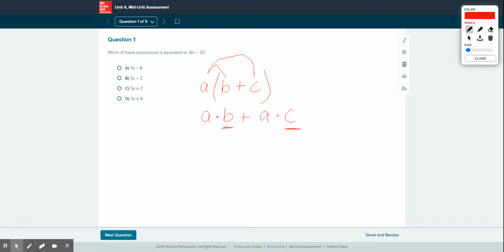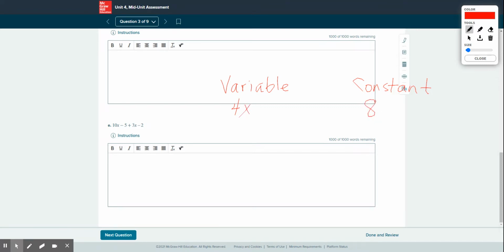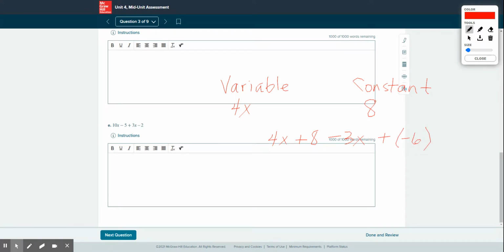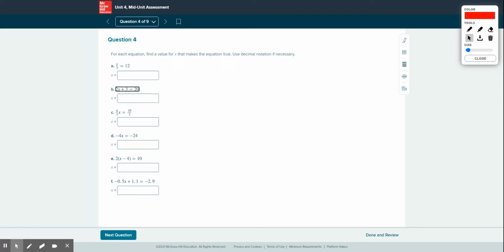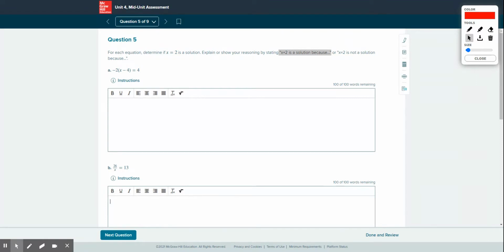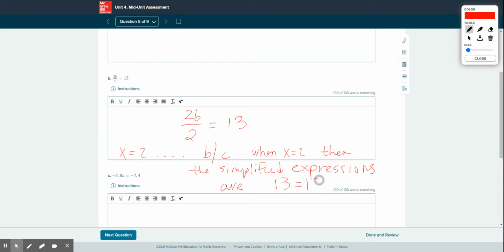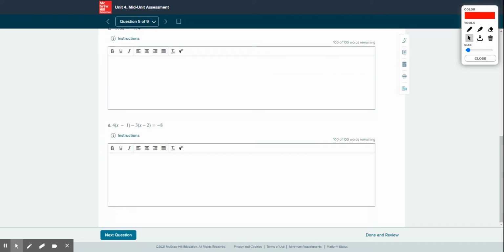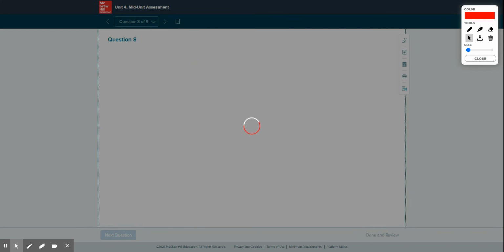My favorite mistakes from Unit 4, Mid-Unit Assessment